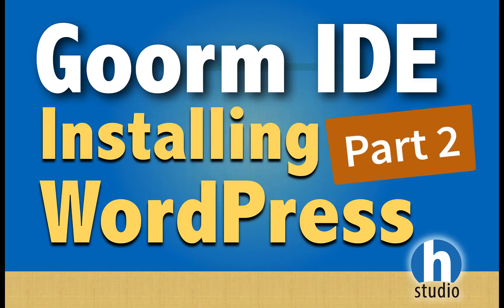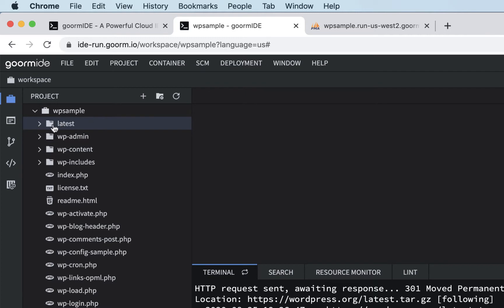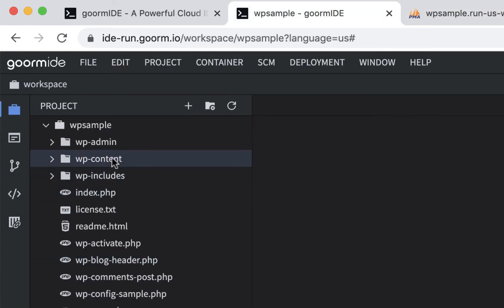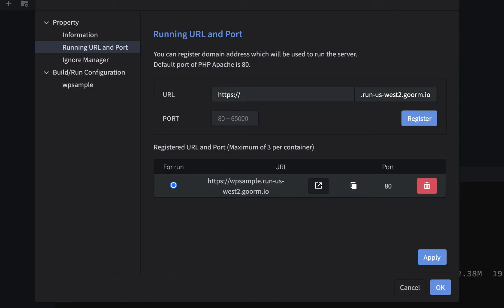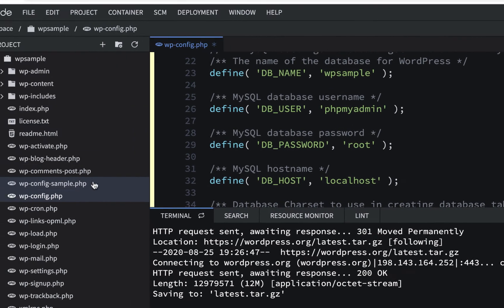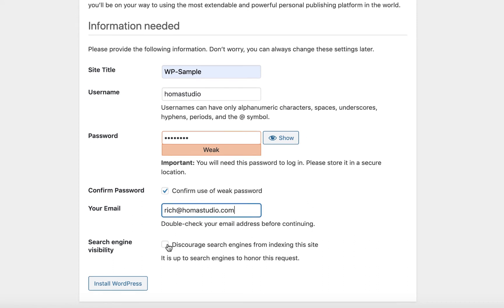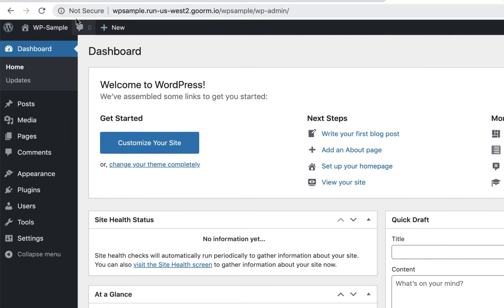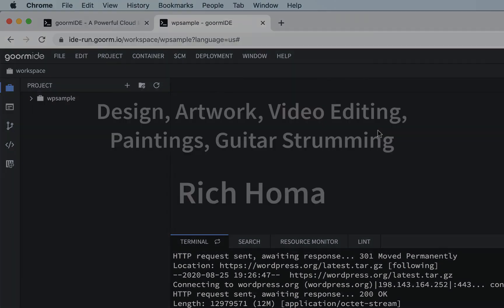11 - WordPress install on GoormIDE pt2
Decompressing the WordPress gzip download archive and moving files into main container directory, creating an empty database in phpMyAdmin for WP to write to, starting the install from the browser, creating a new wp-config.php file, completing the install and log-in from the browser.